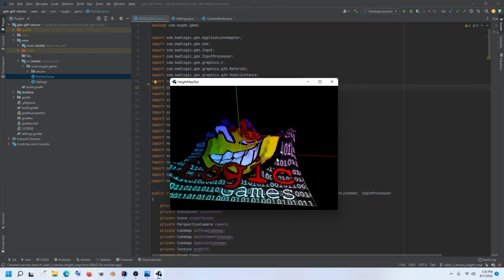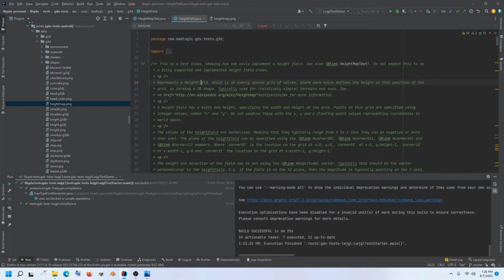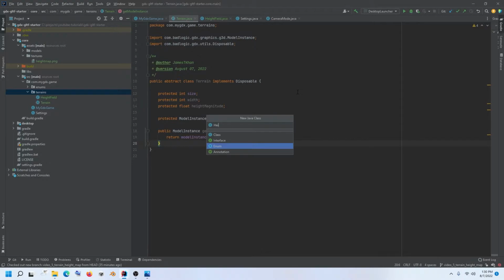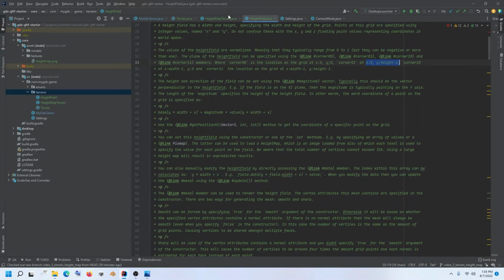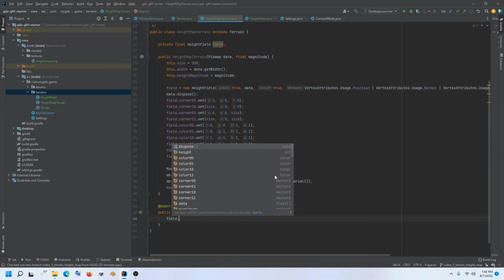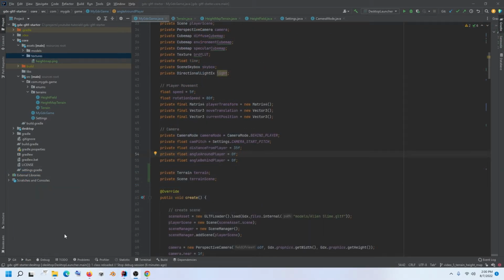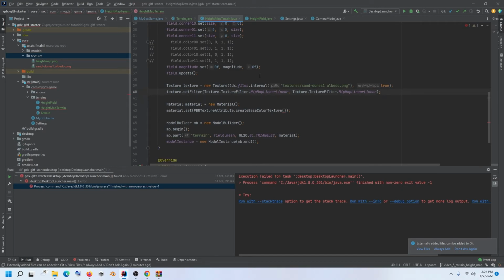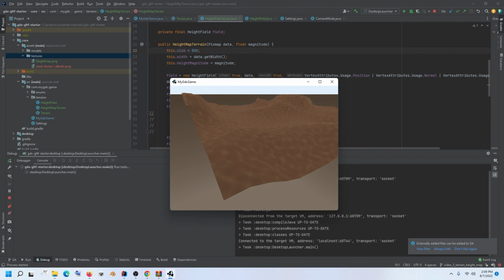How to create Terrains in libGDX 3D using Height Maps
How to create a simple Terrain in libGDX using height map images. This video utilizes the HeightField class from the libGDX Tests to add a basic Terrain to our project.